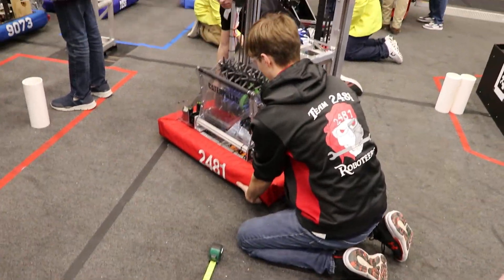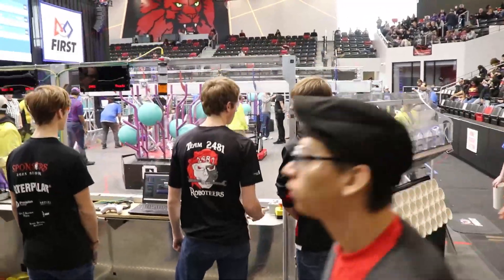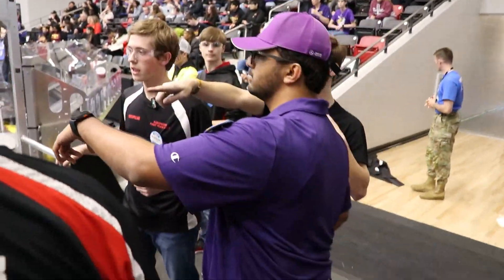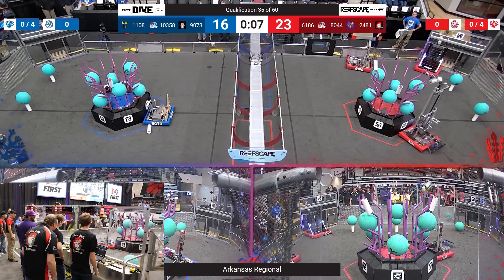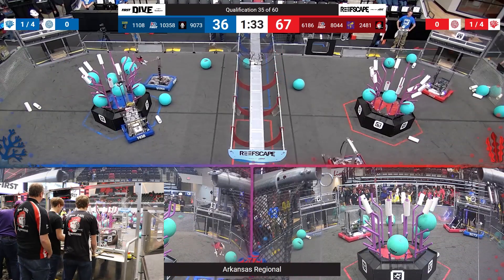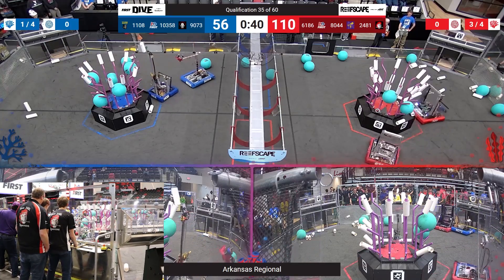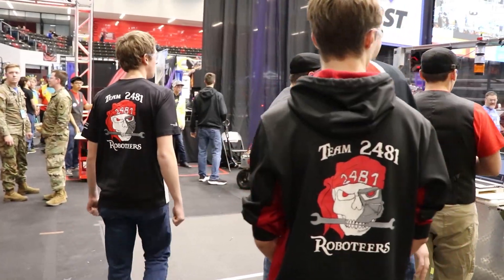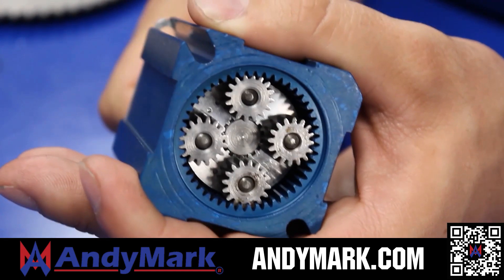2481 Roboteers | Behind the Glass Mic'd Match | FRC REEFSCAPE 2025 Arkansas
#3 in EPA and the FRC Top 25 2481 Roboteers is amongst the elite in REEFSCAPE. Listen in to Q35 of the Arkansas Regional as is an incredible smooth match for 2481 and their alliance partners. The pre-planning and match communication is very on point here.

This video is supported by @andymarkinc AndyMark is your one stop shop for all your robotics needs